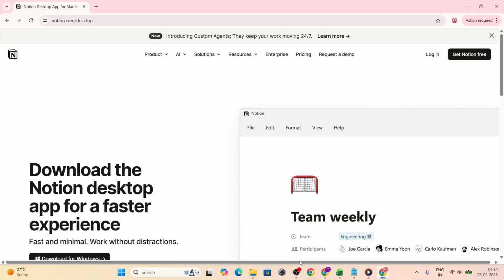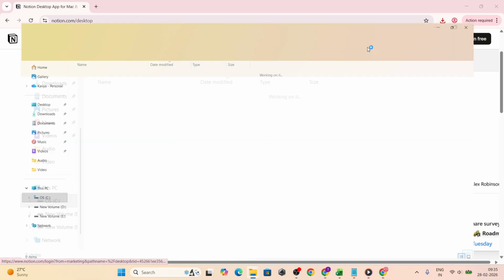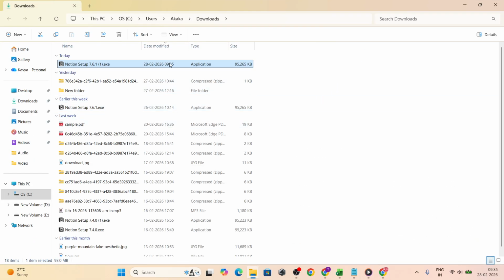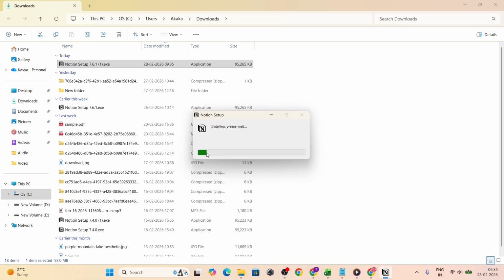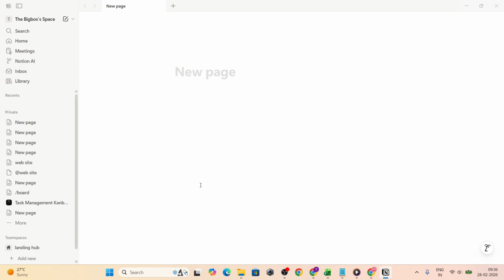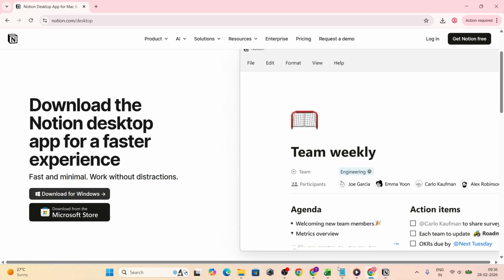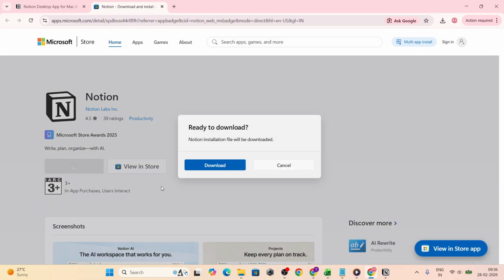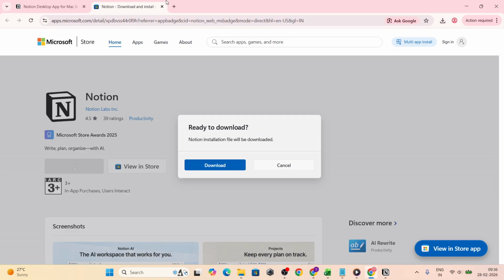How To Download Notion App On Laptop (Step By Step)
Learn how to download Notion app on laptop in this quick and easy tutorial. We show you the exact steps to get the Notion desktop version for Windows and Mac so you can boost your productivity.